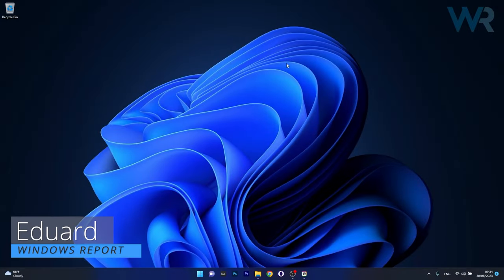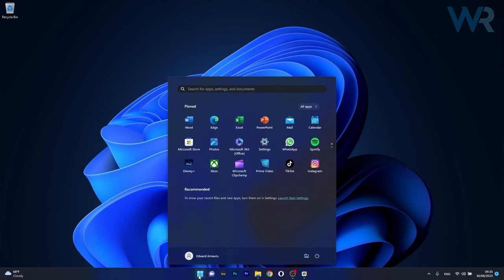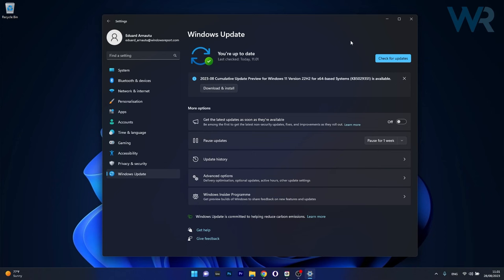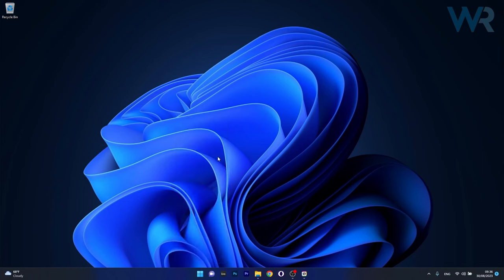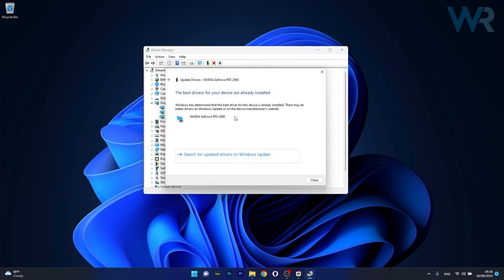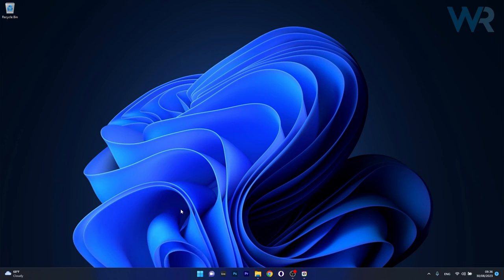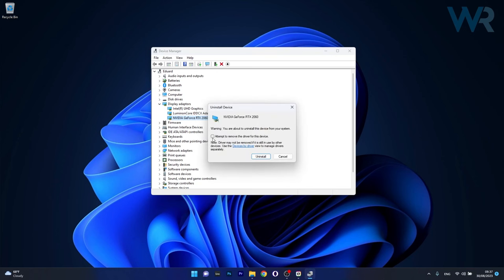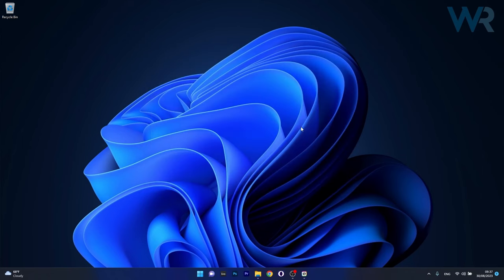How to Fix Screen Going Black While Gaming on Windows 10/11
| ⚙️Try Fortect to fix and optimize your PC like a Pro

If your screen goes black when gaming, it might indicate a severe problem with your hardware and software.

0:00 - Intro
0:11 - Apply the latest updates
0:35 - Update the graphics driver
1:05 - Reinstall the graphics driver